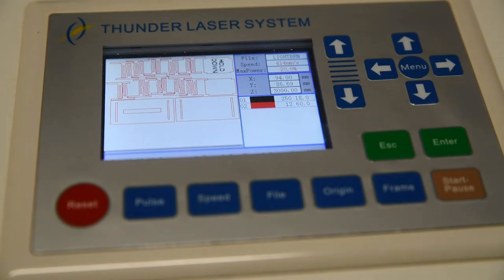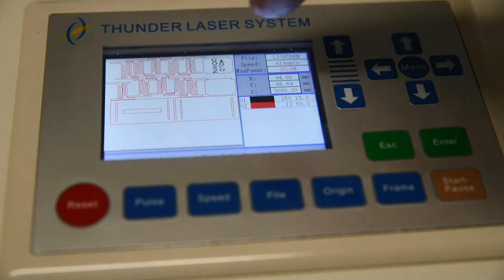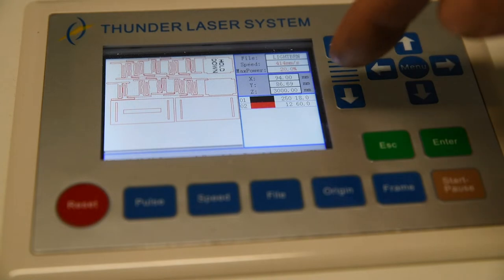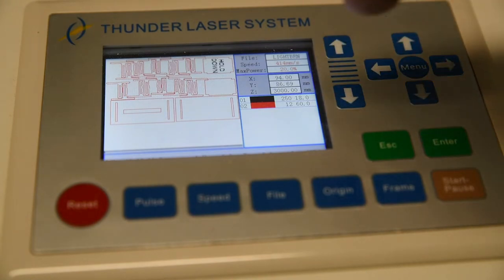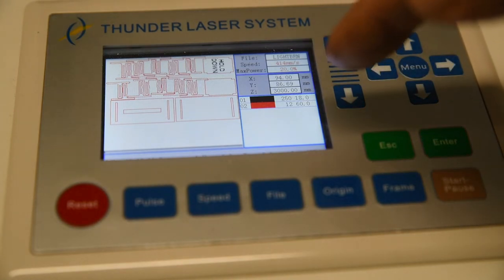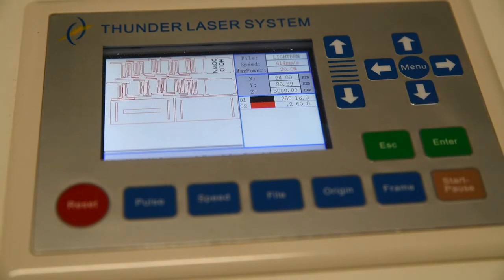Free Laser File Honeycomb Bed Clamp Cut FIle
Free Laser File Honeycomb Bed Clamp Cut FIle this file includes a stand and 20 clamps they can easy be duplicated, they they are a bit big or small just resize them, thanks for watching please like and subscribe